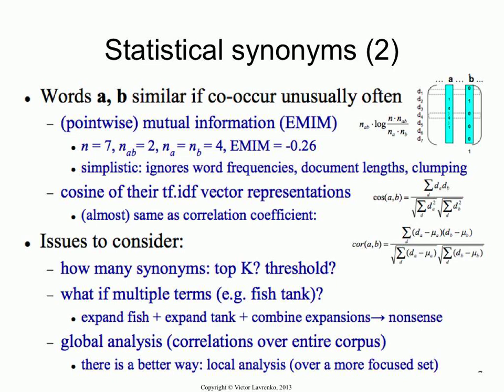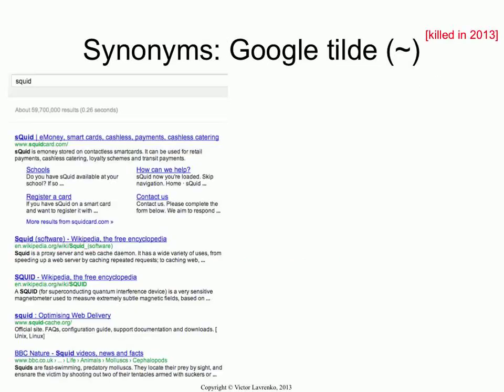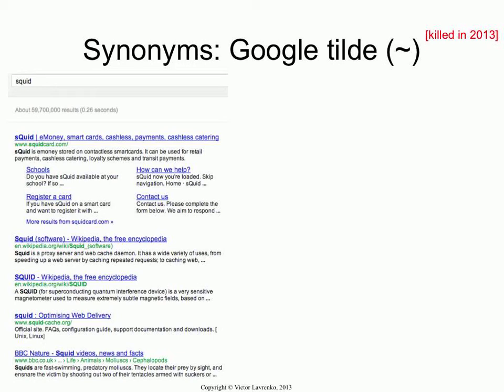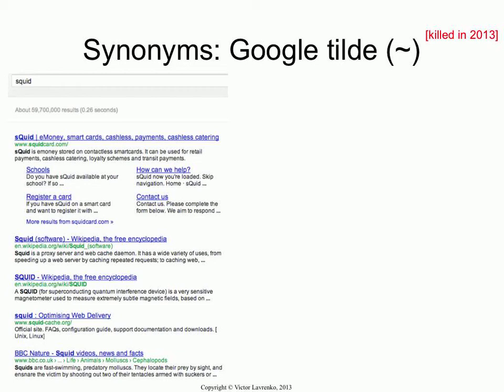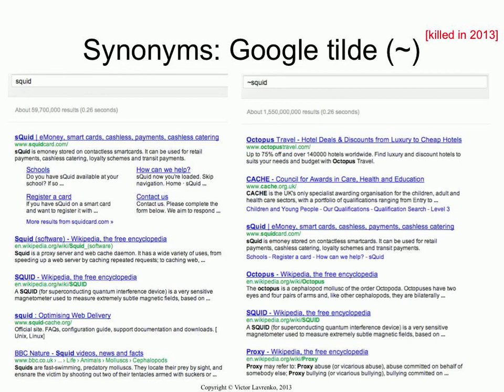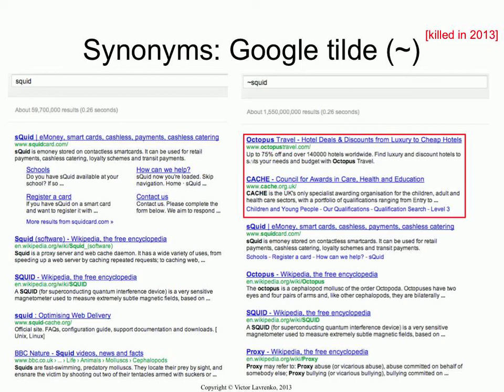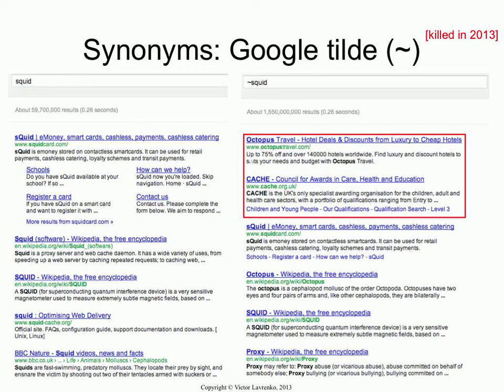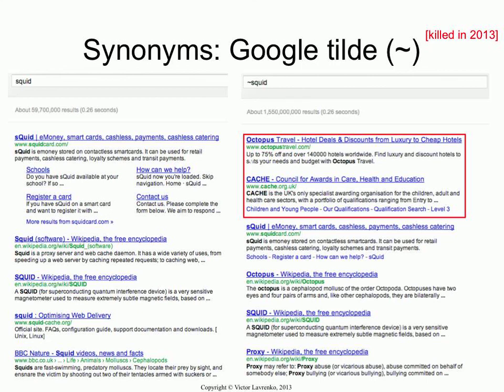PRF 8: google tilde (synonyms)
We examine a use case of Google tilde -- a feature for addressing the problem of vocabulary mismatch. Google tilde was deprecated in 2013.